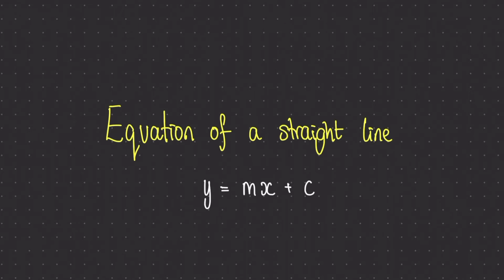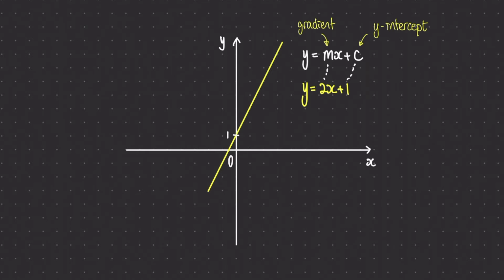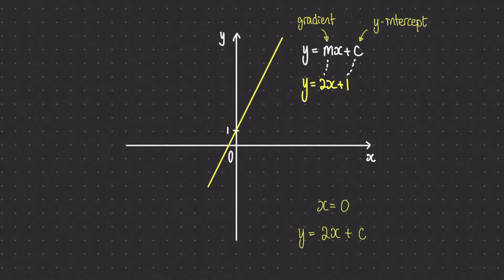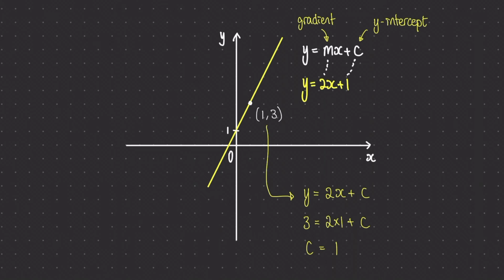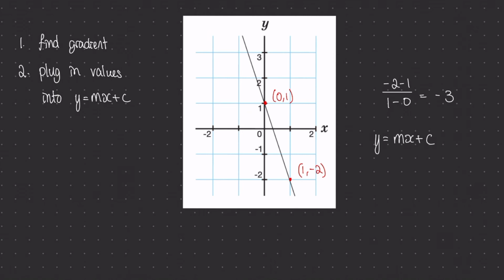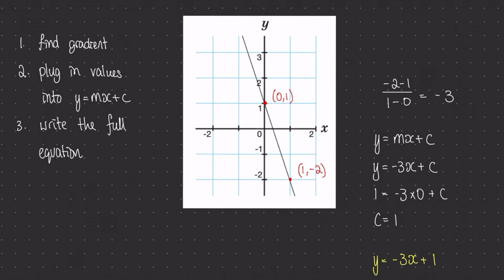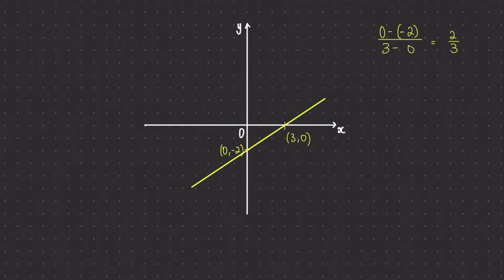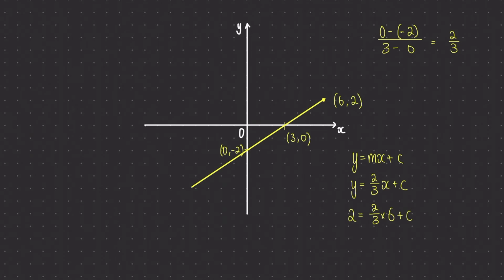How do you find the equation of a straight line? y=mx+c. iGCSE maths tutorial with worked examples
How do you find the equation of a straight line? This video explains the equation of a straight line and how to find it. I show how to find the value of the y-intercept (+c) and then the full equation of a straight line. There are several worked examples to help demonstrate the process.

Intro and explanation: 00:00
Example 1: 04:08
Example 2: 06:33